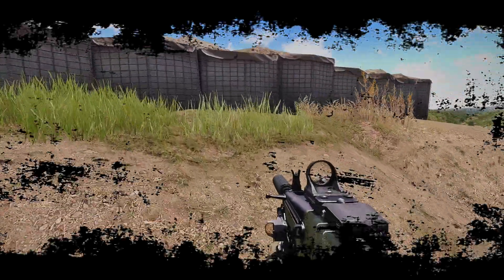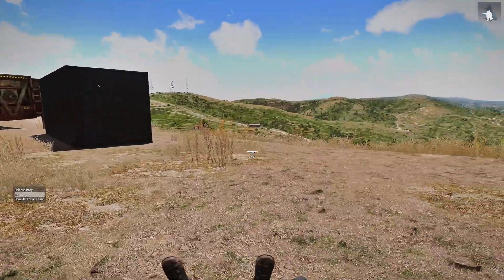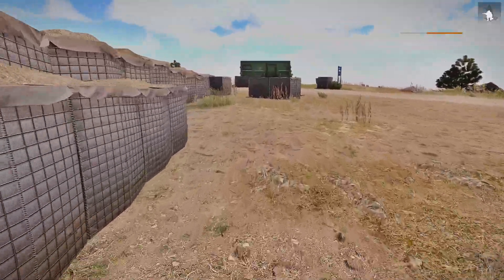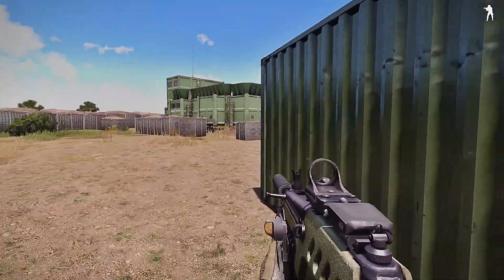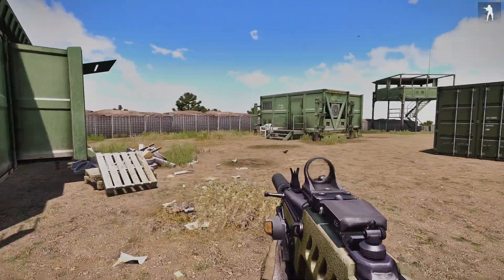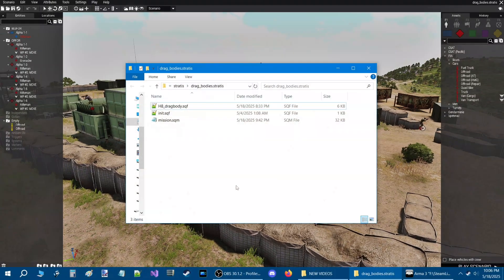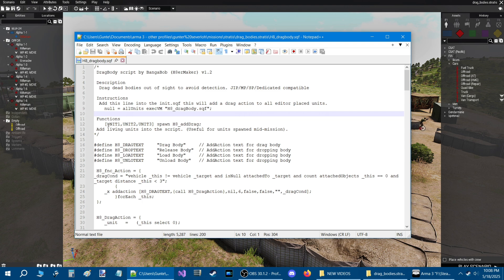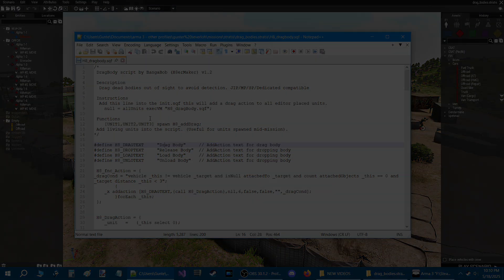Use this Script in Your Scenarios to Drag Bodies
This is a script you can use in your Arma 3 scenarios to drag dead bodies, or wounded soldiers.
You can drag any dead body for all placed units, and define variable names for playable
 units that you want to add the drag body function too.
   The script is SP and MP compatible.

Timestamps
0:00 Introduction
4:23 Install Script
4:53 Script review